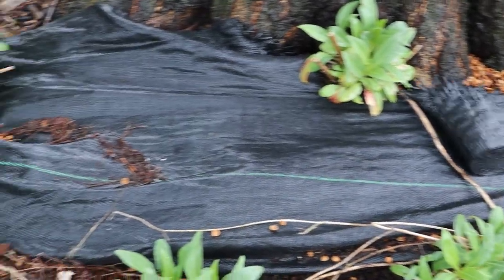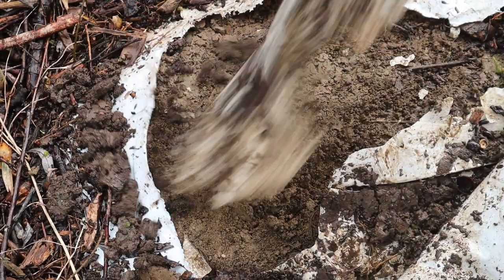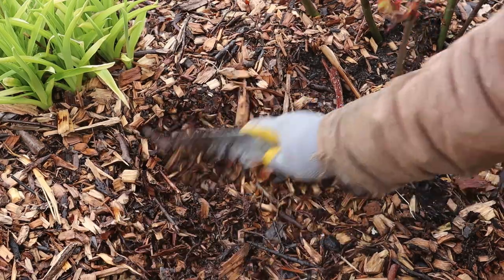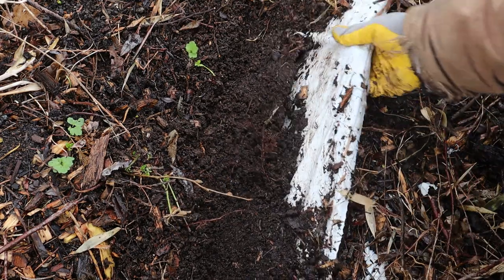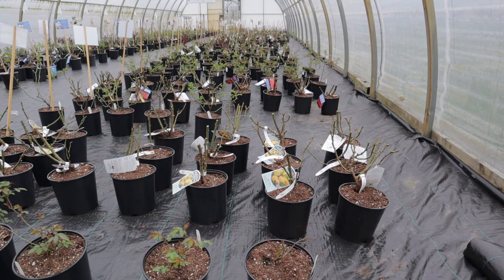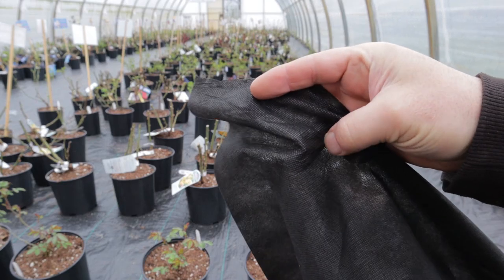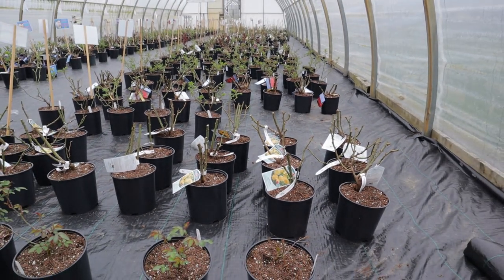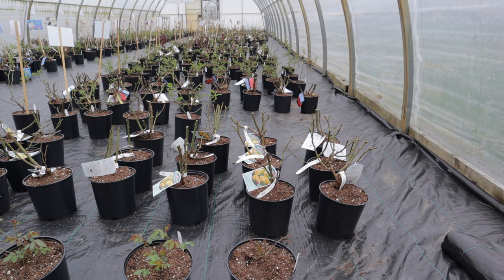Is Landscape Fabric Worth It?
Weed control fabric (landscape cloth) combined with mulch is a popular method in landscaping - but you may want to give some consideration to the short-term vs. long-term impacts. The duration of weed control may be shorter than you'd imagine - as weed seeds and decaying organic matter accumulate above the cloth. Over time, the cloth does impact the movement of organic matter and soil life through the profile of the soil, so you may end up with all of the negatives (including an ugly, deteriorating layer emerging from your mulch) with very few of the benefits.